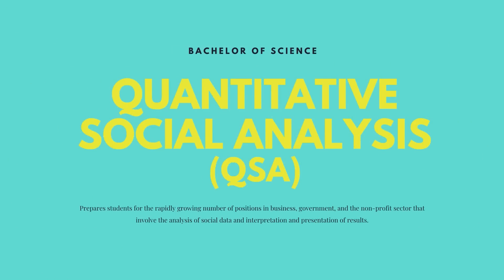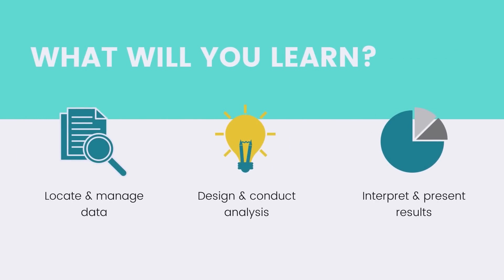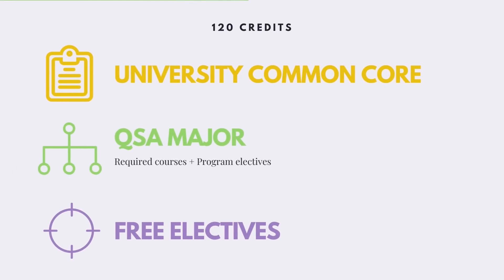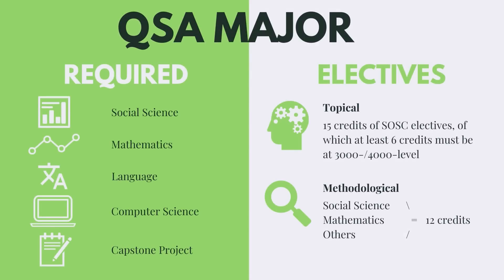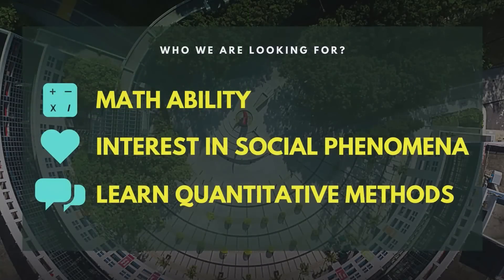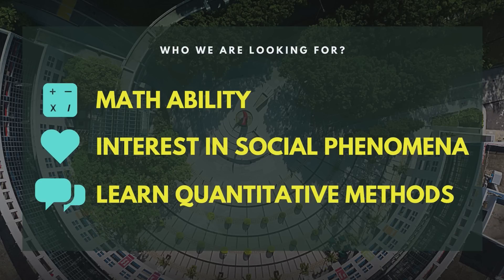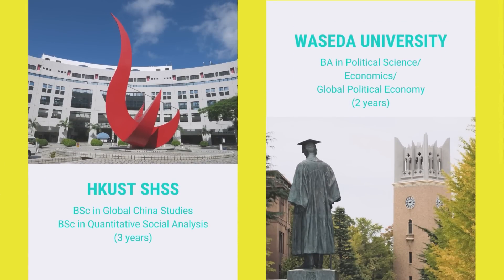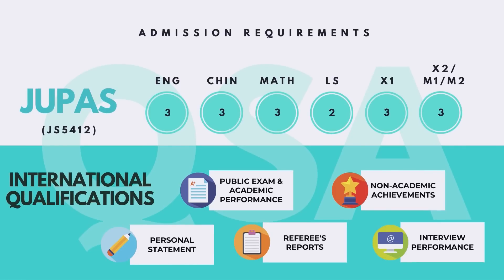HKUST Admissions Talk - Quantitative Social Analysis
Presented by Prof. Cameron CAMPBELL, Division of Social Science

HKUST Information Day for Undergraduate Admissions
📅 Saturday 5 November 9:30am - 6pm

Free shuttle from MTR Tseung Kwan O and Diamond Hill Stations to HKUST
Service Hours: 9am to 2:30pm